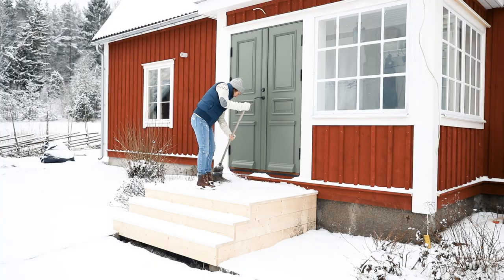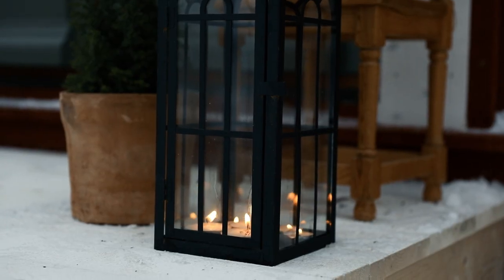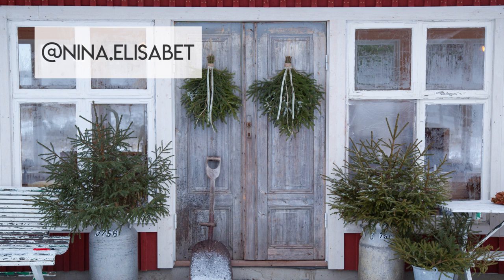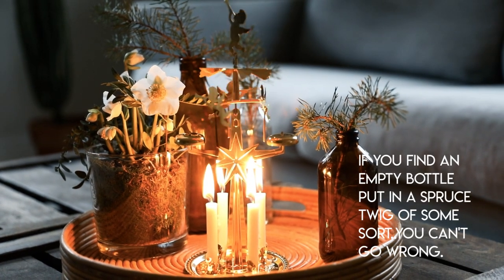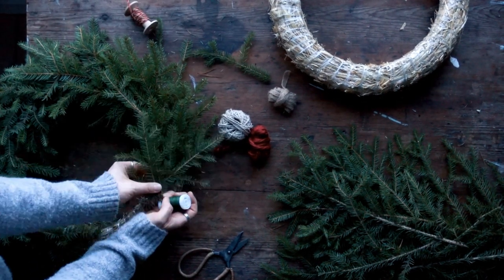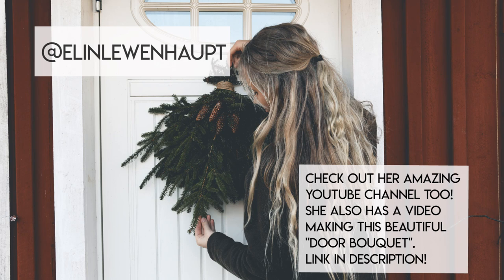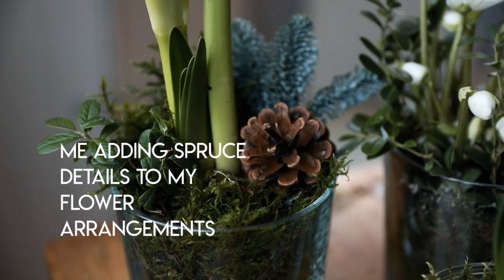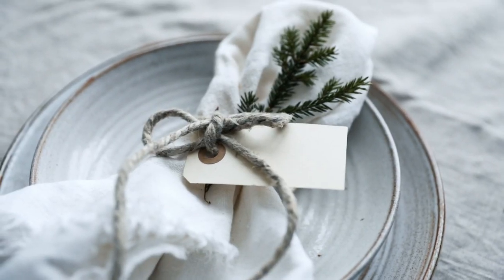THE SWEDISH SPRUCE TREE MAYHEM | MY SWEDISH CHRISTMAS CALENDAR #19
Hope you like this little episode!

God Jul!

xo/Maria